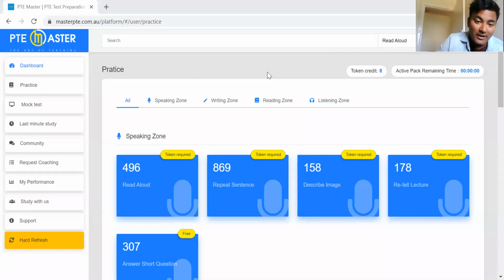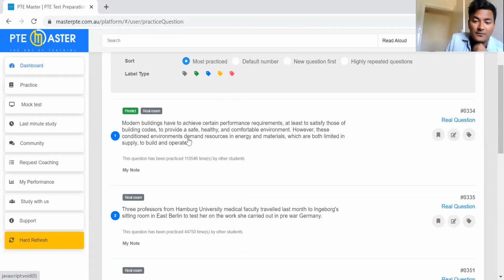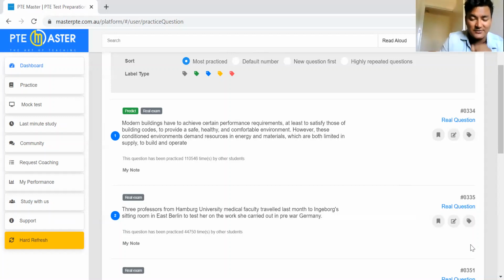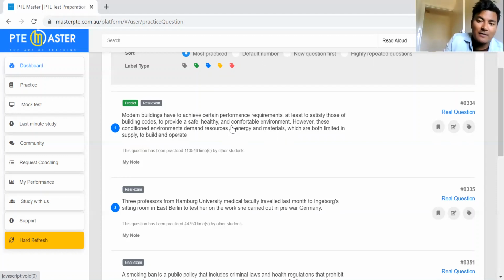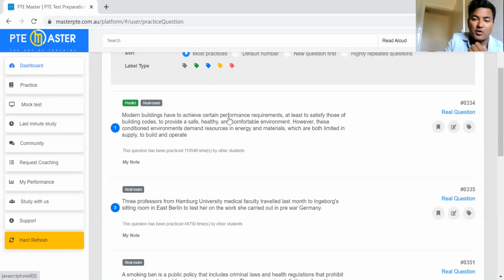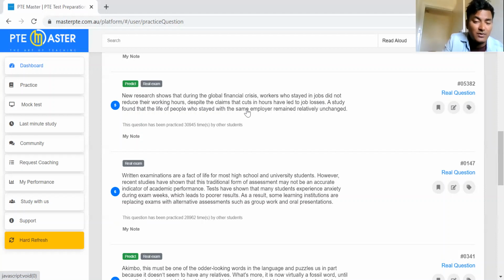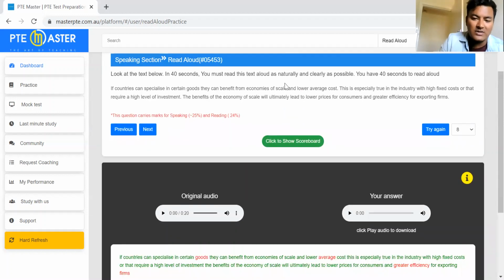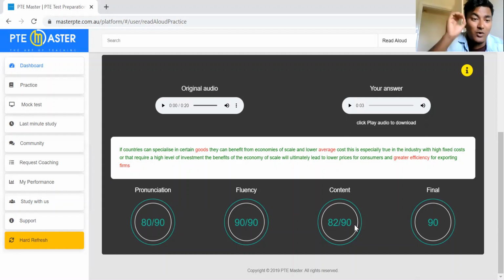PTE read aloud by Sachit Malla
tutorial video on read aloud section from PTE speaking. by Sachit Malla.